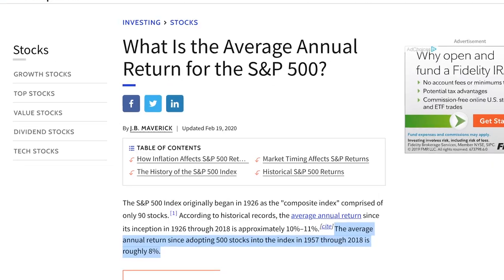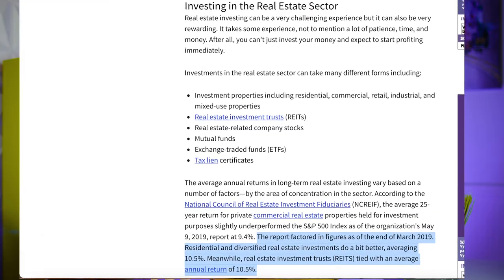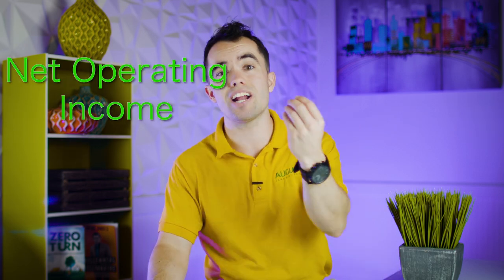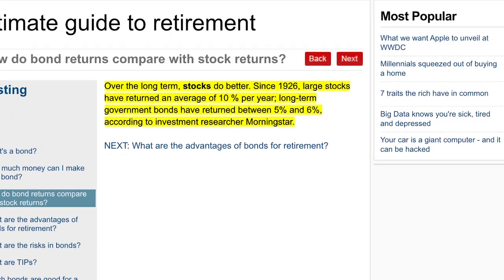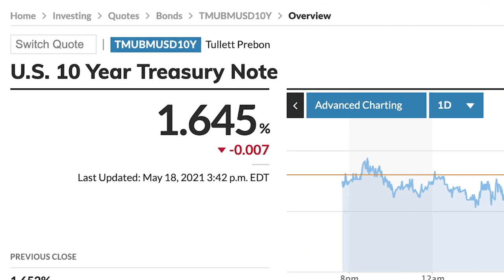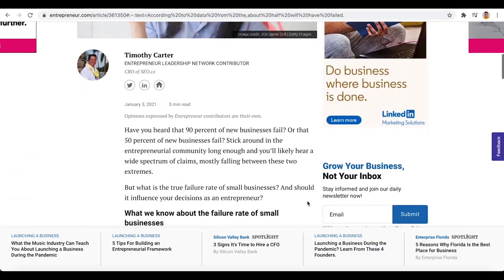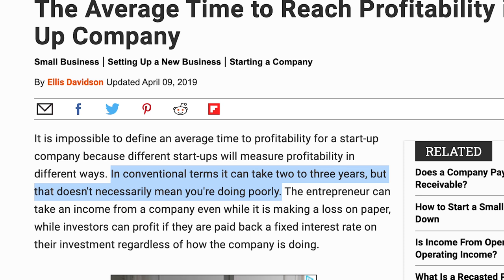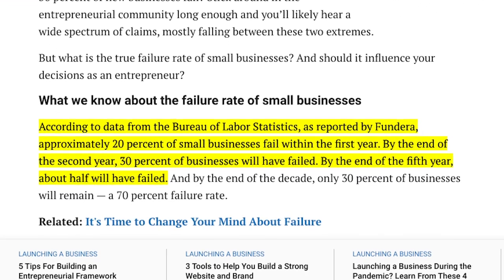How to Turn Your Business Into a Money Machine! (2X Your Investment!)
Let's talk about smart investments and how to use them to turn your business into a money machine! You can 2x your investment and double your money using your business LIKE A MACHINE. Money in, money out!